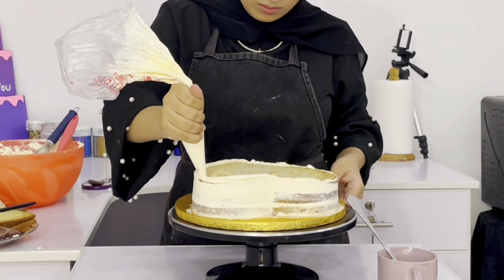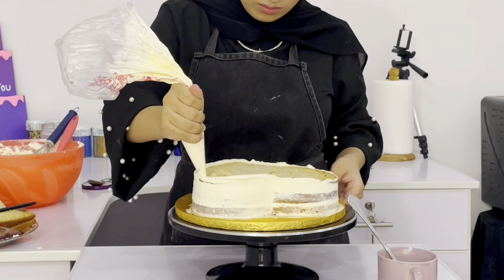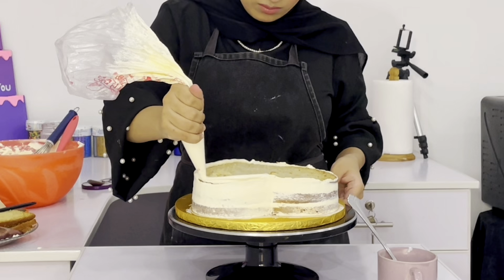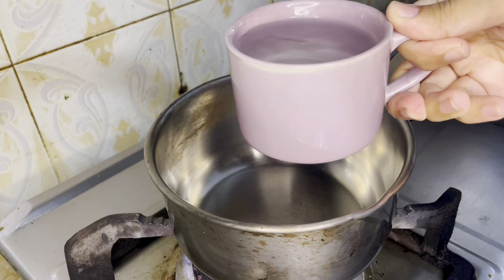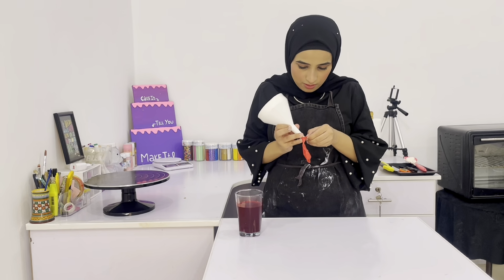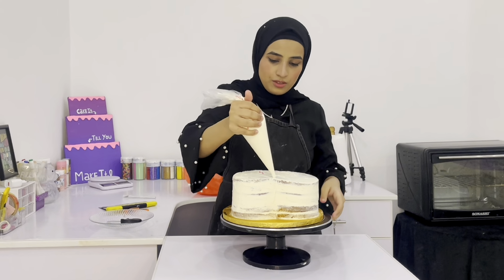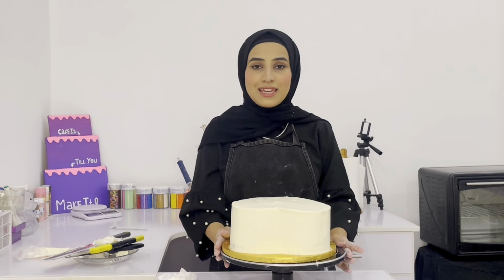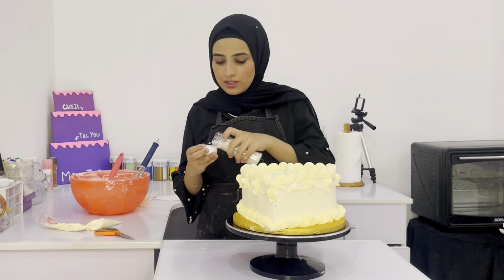How to make a Taylor Swift Blank Space viral Cake